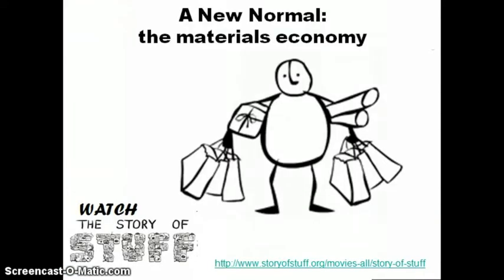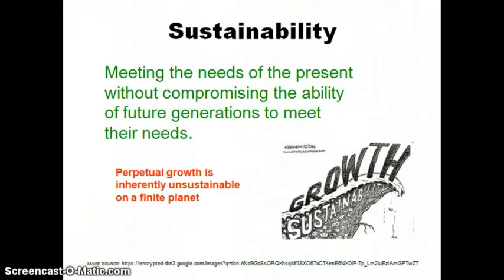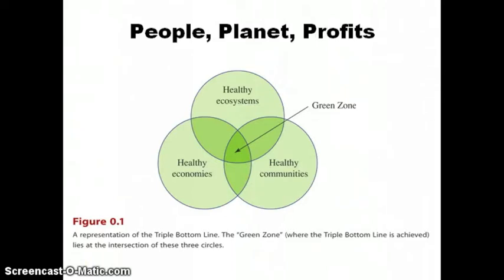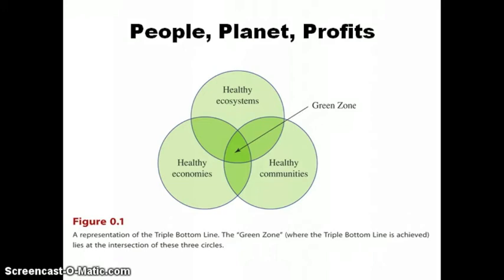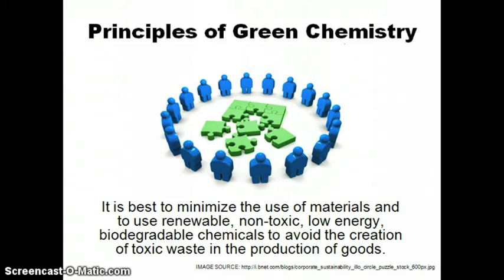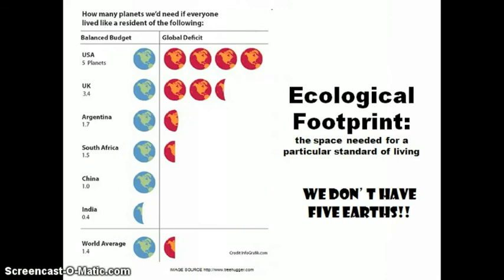Module 1 - Sustainability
lecture for chemistry 100x course at UAF